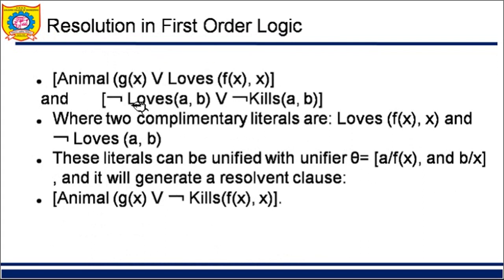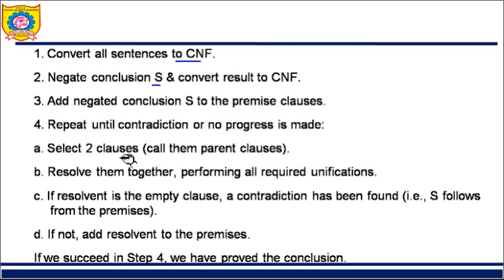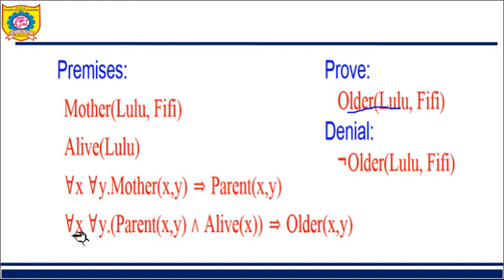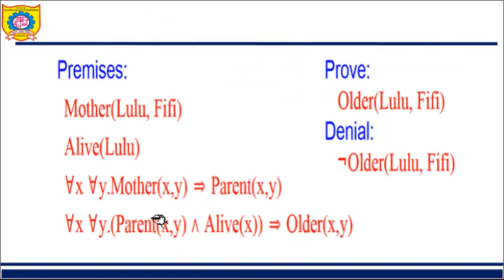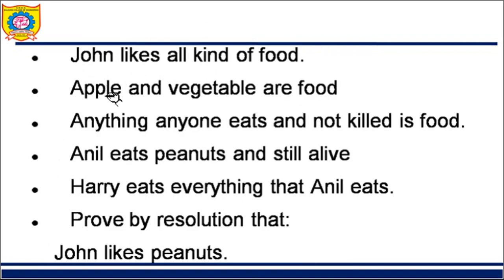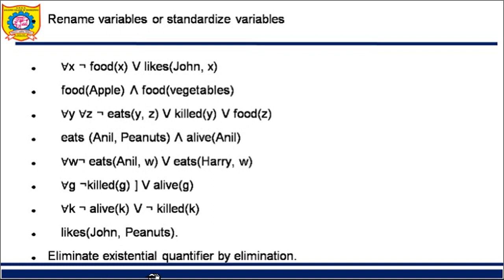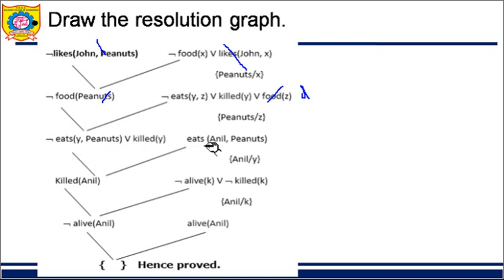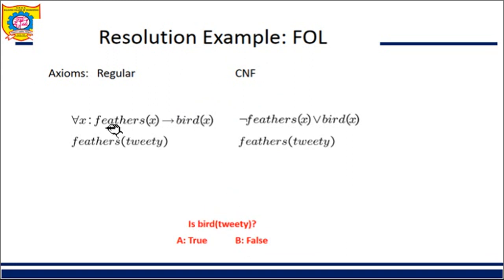Resolution in First Oreder Logic